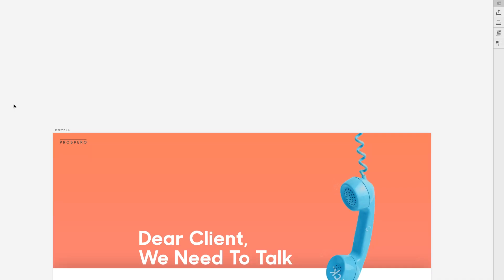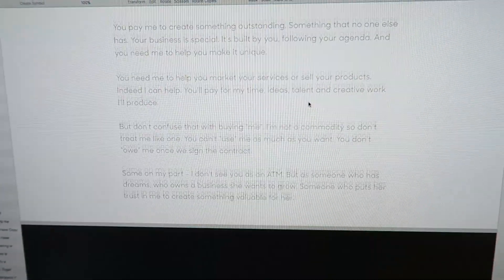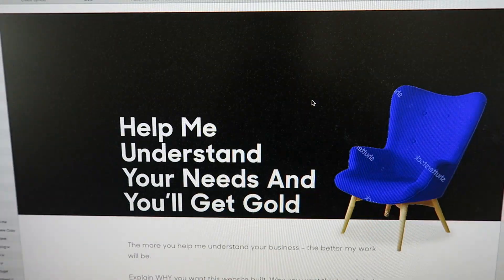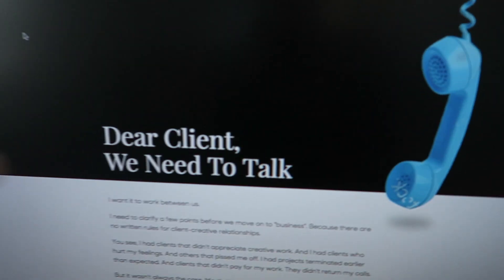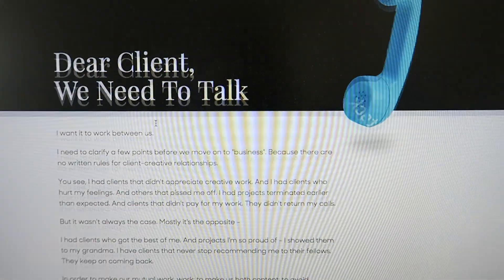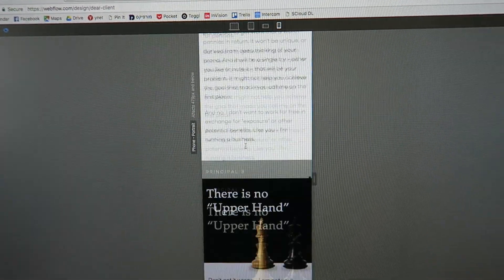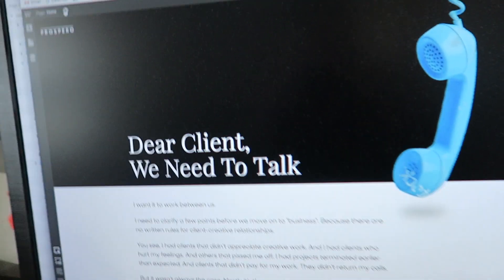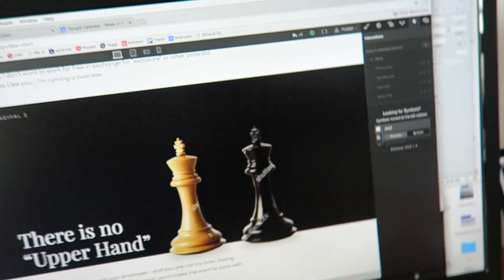Responsive Design With Animations In Webflow